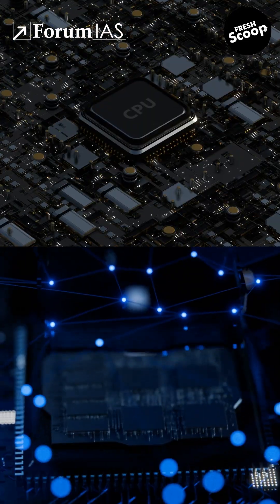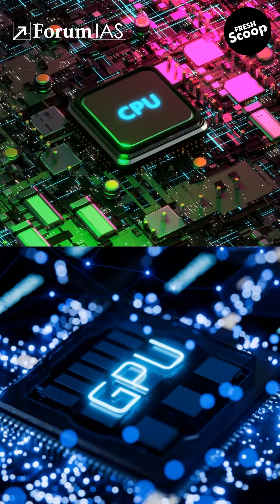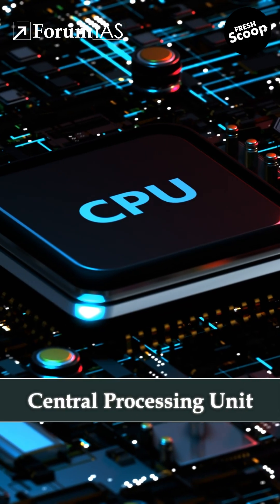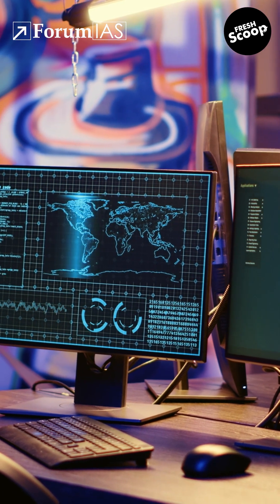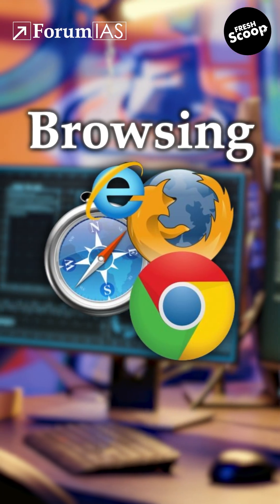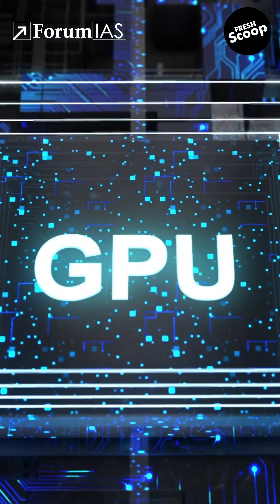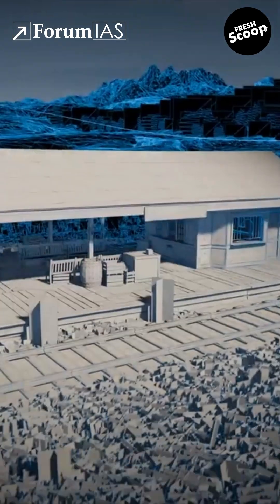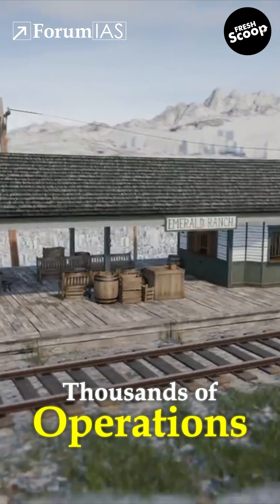What Powers ChatGPT?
1. Tête-à-tête With A Topper 2023
4. One on One Session 2023